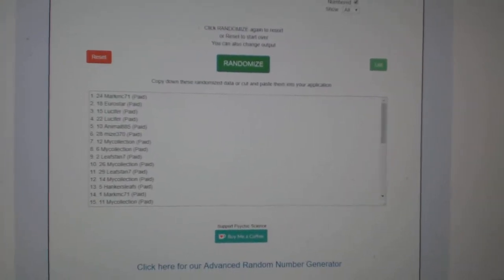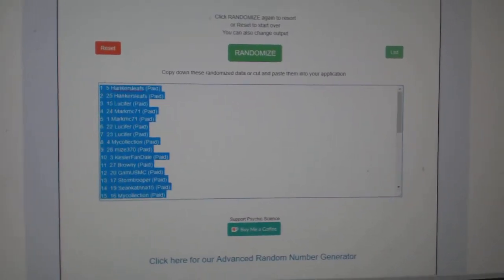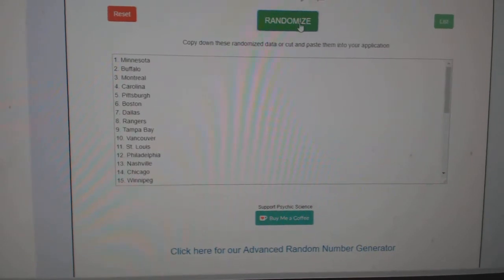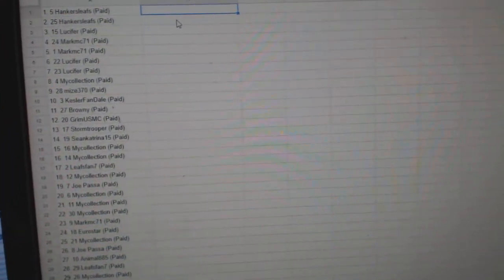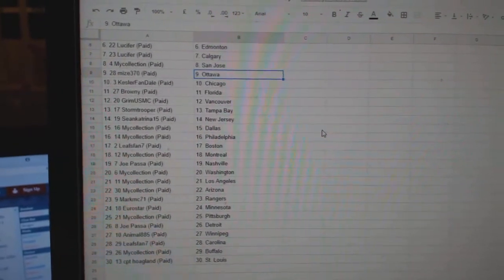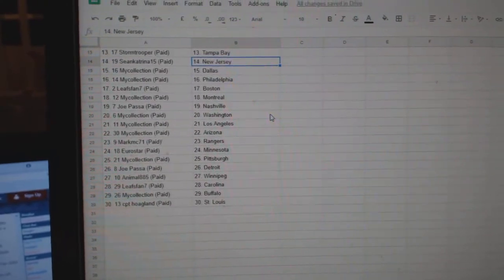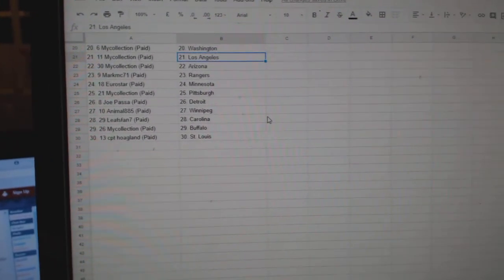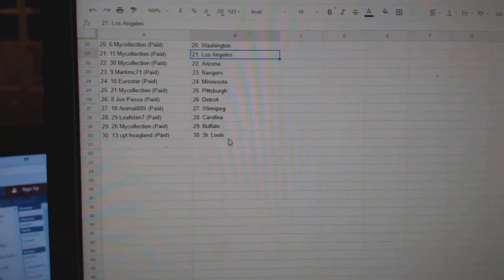Team Randoms - C&C GB #8720